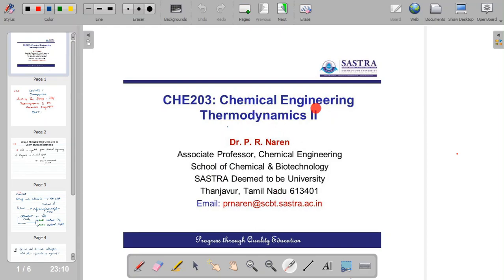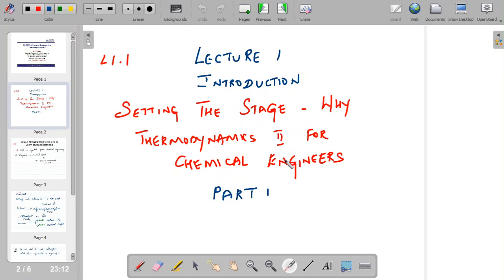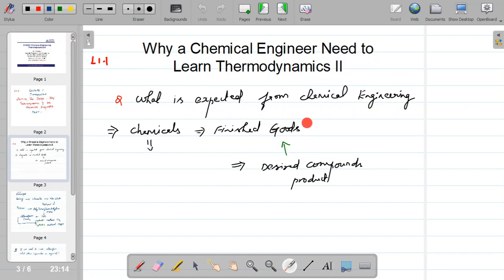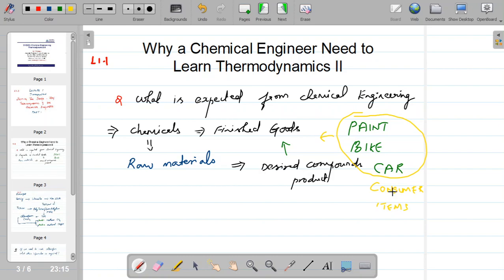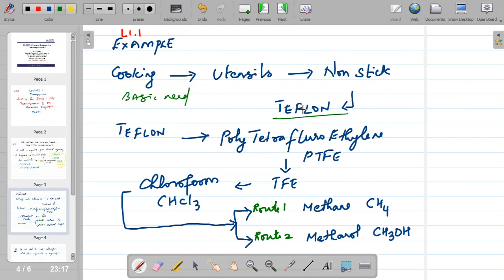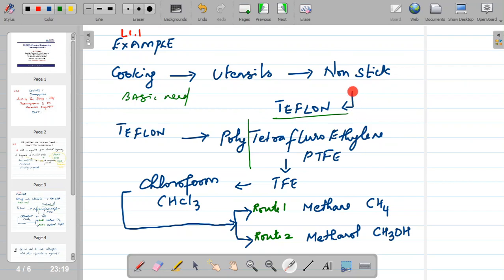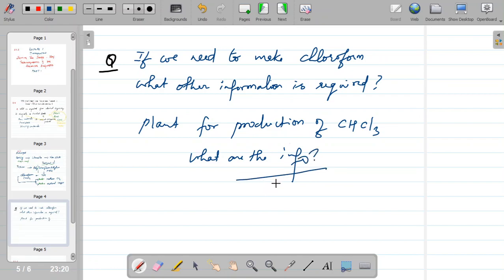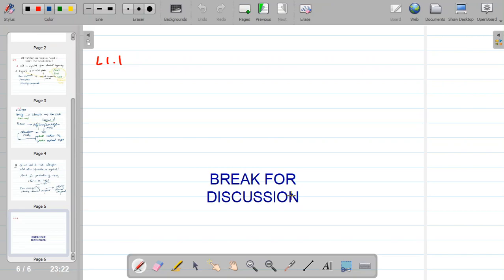L1.1: Introduction Why Thermo II For Chemical Engineers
Lecture 1.1: Introduction - Setting Stage for Thermodyamics II for Chemical Engineers
Course: Chemical Engineering Thermodyamics II
Instructor: P. R. Naren, Chemical Engineering, SASTRA Deemed to be University